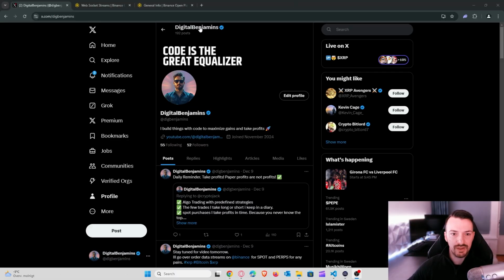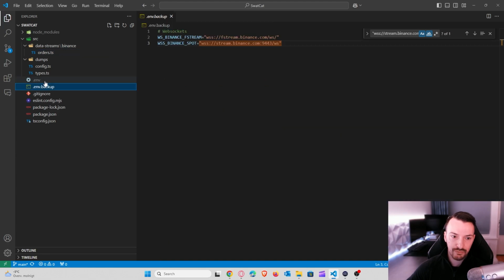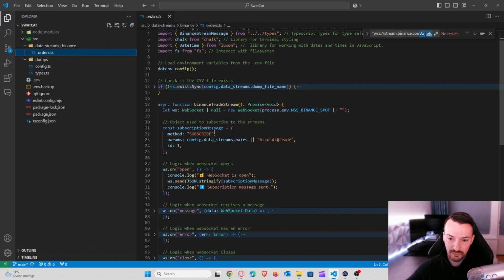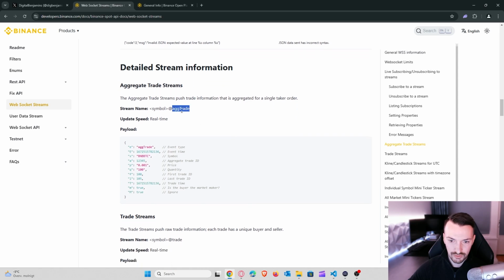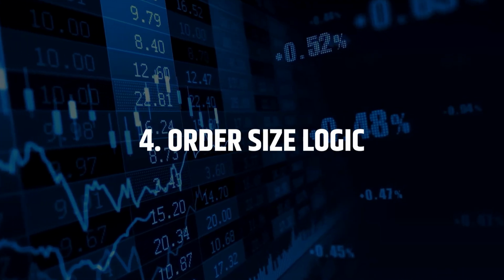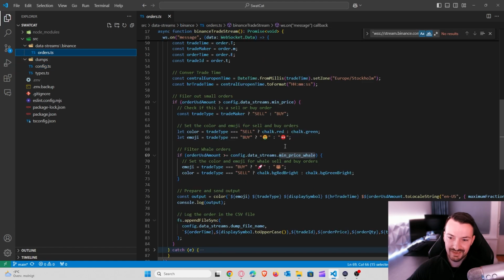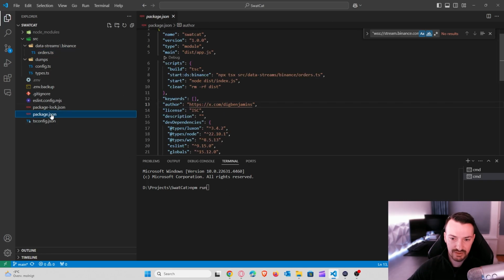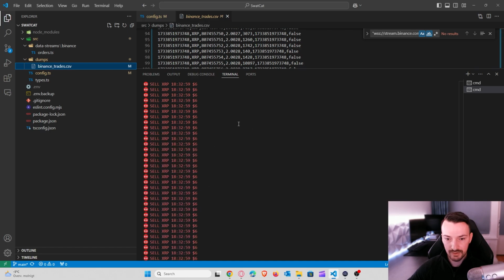Track Whale Orders: Binance Spot Orders Bot | SwatCat Series Part 1 (2025)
How you can build tools to track spot buys for bitcoin , xrp , ethereum and so on.

This is the first video in a series where we will build tools to become a better (algo) trader.

The SwatCat Algo Trader Toolkit is a comprehensive Node.js project developed using TypeScript, tailored to equip cryptocurrency (algorithmic) traders with a suite of powerful tools. This toolkit is designed to offer valuable insights into the creation of algorithmic trading utilities and demonstrate how various trading strategies can be enhanced through the effective integration of these tools.

blockchain and cryptocurrency development for trading.

The software (code in this repository) must not be used to engage in any form of market manipulation, fraud, illegal activities, or unethical behavior. The creators of this project do not endorse or support malicious use cases, such as front-running, exploiting contracts, or harming other users. Users are expected to adhere to ethical trading practices and comply with applicable laws and regulations.

The software (code in this repository) is intended solely to facilitate learning and enhance the educational experience provided by the accompanying videos. Any other use is strictly prohibited.